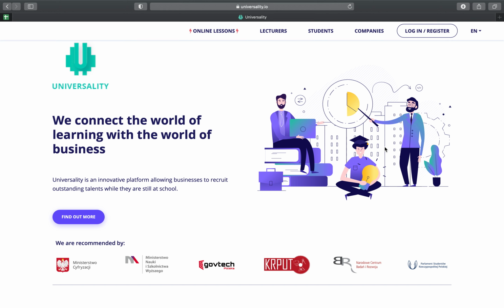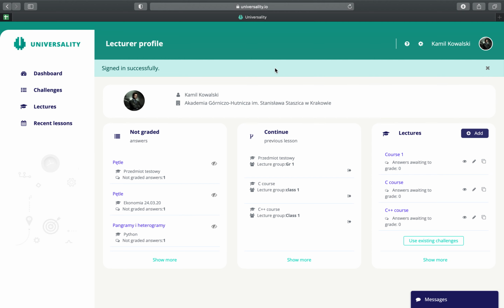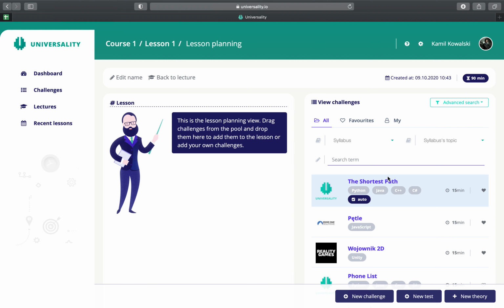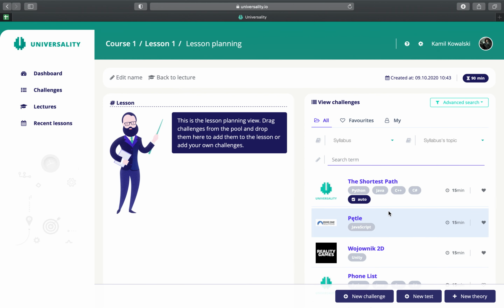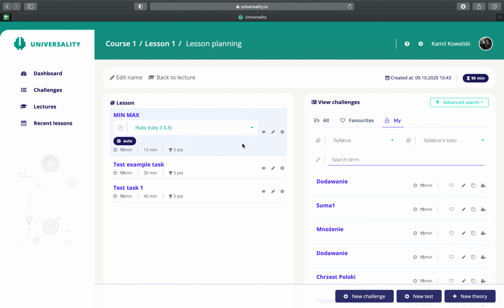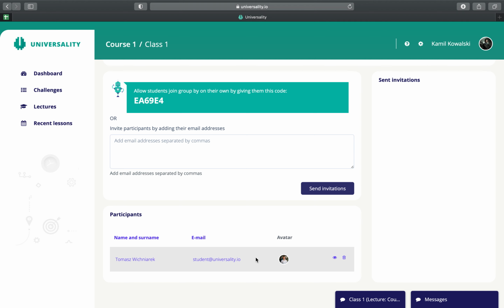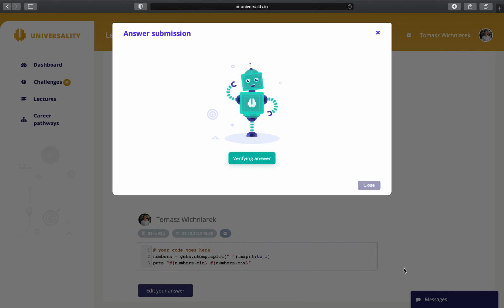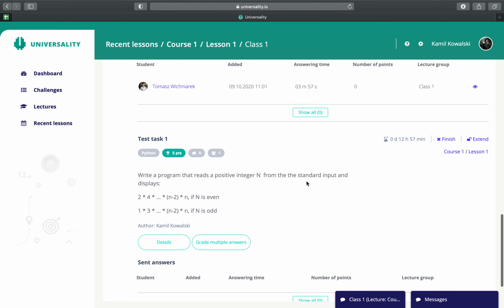Start with Universality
Way to start using Universality